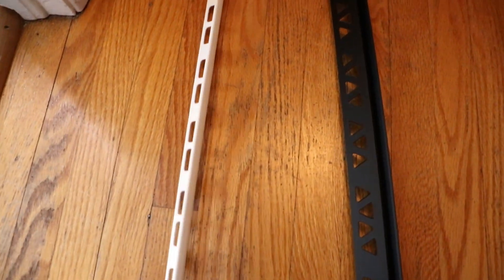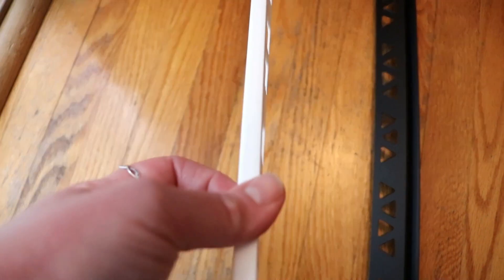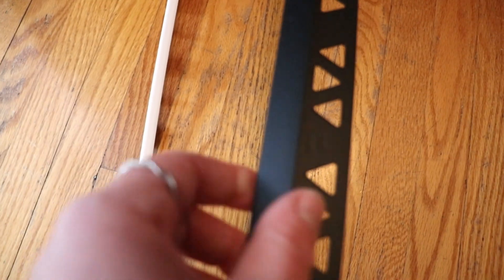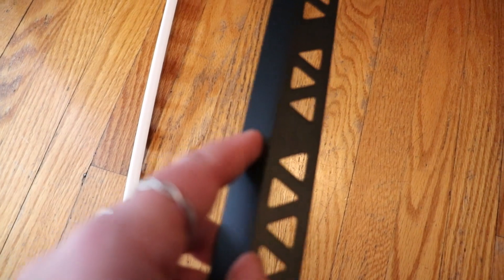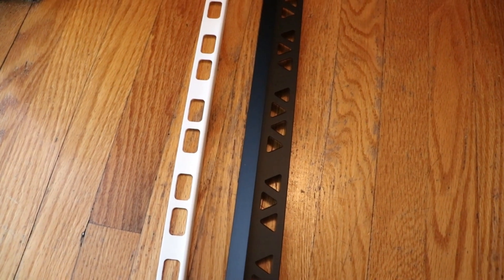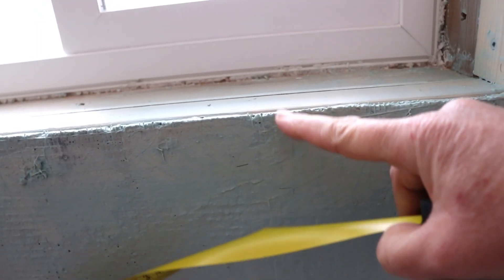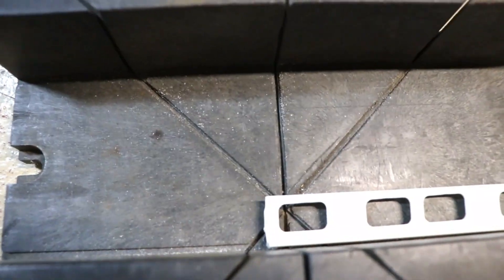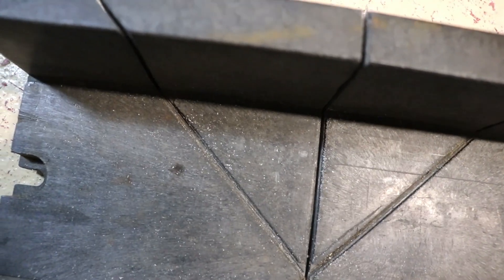using a tile edge trim, for first time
I decided to change the window in my shower for a smaller one. This involved adding tile and learning how to apply a tile edger trim piece in a few spots. This is what I learnt in the research and my process.